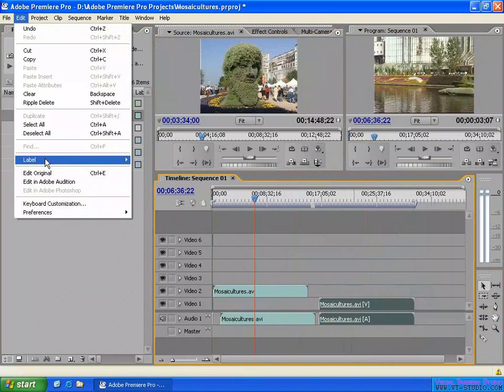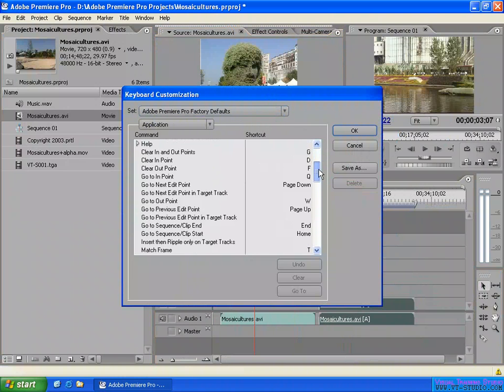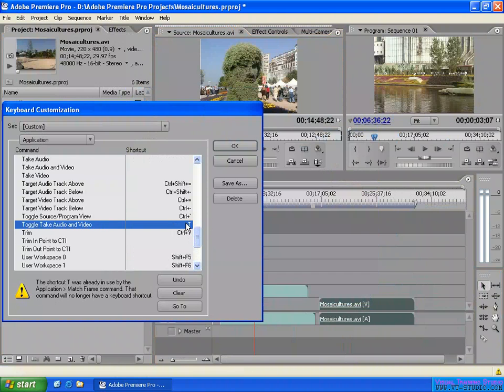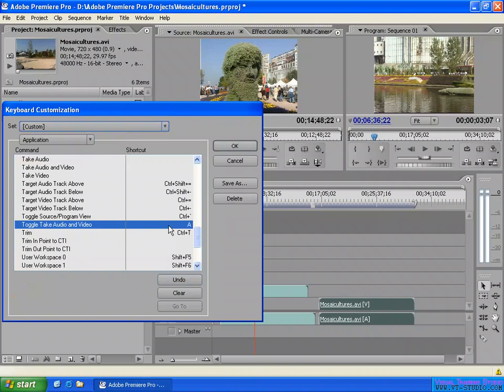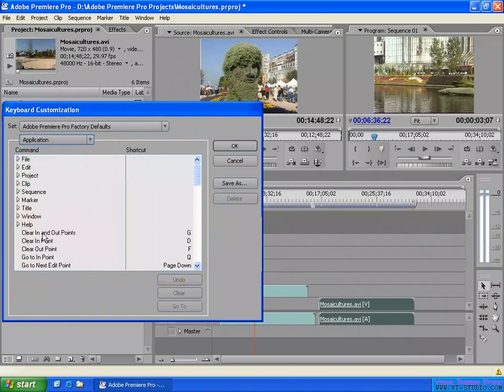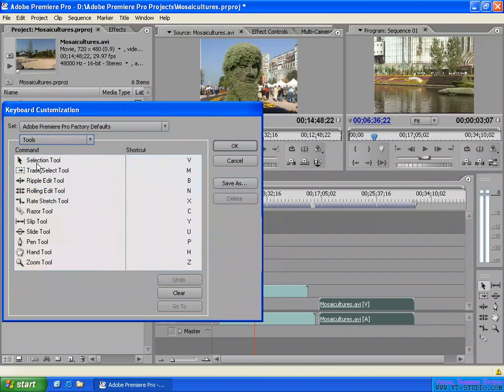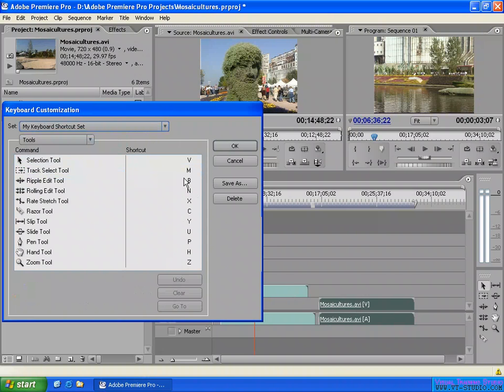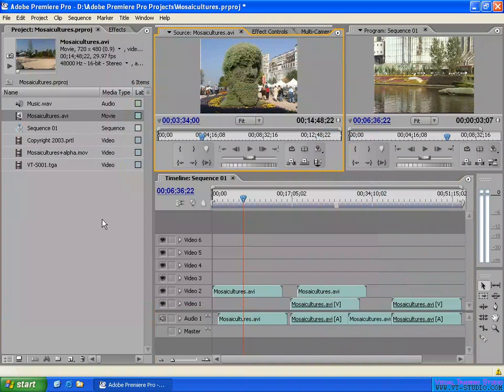Setting up your custom keyboard shortcut in Adobe Premiere Pro 2.0.mov